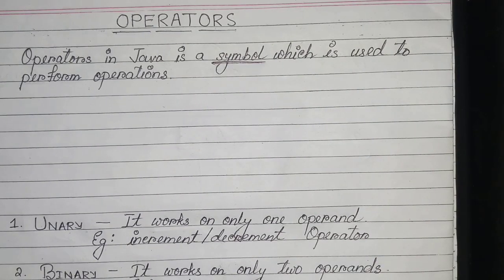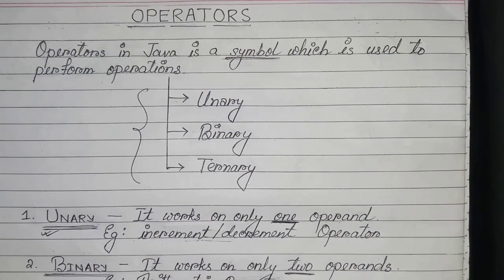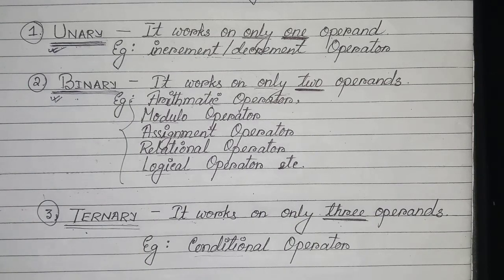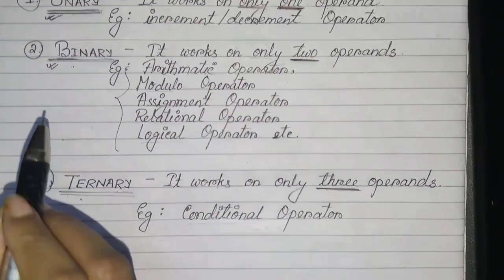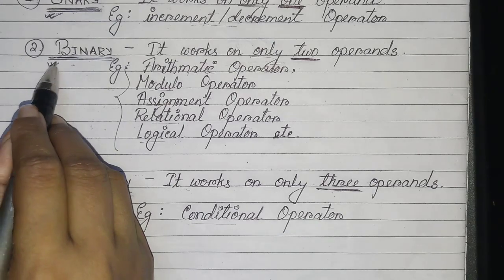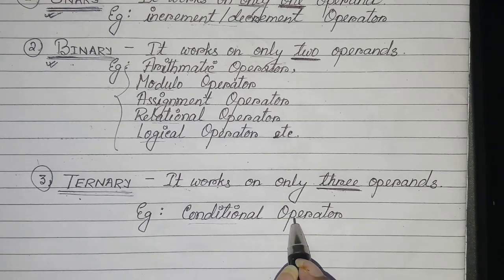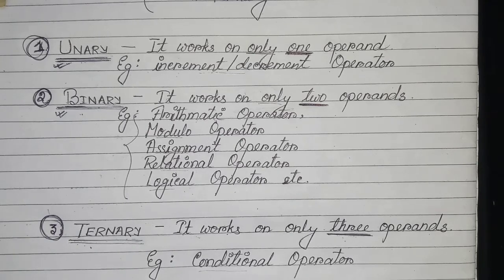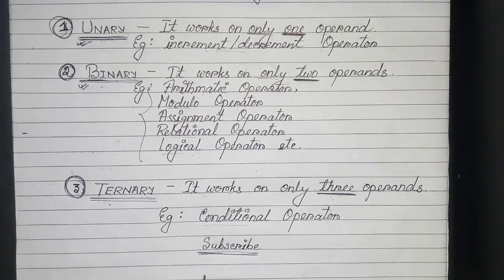BASIC OPERATORS POPULARLY USED IN JAVA || EACH TYPE EXPLAINED SEPARATELY WITH EXAMPLE || PART I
This is an educational video which contains information about basic operators in Java(Part I).